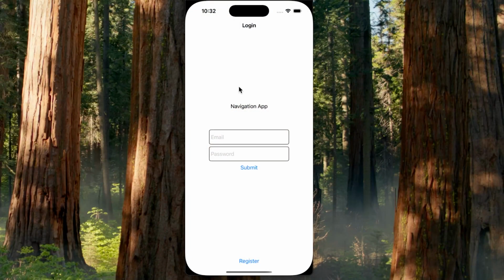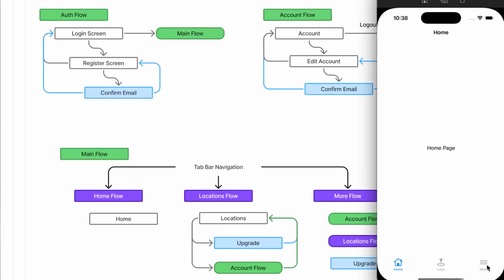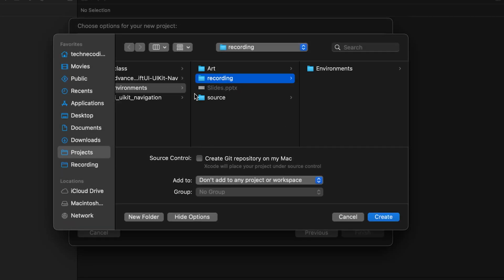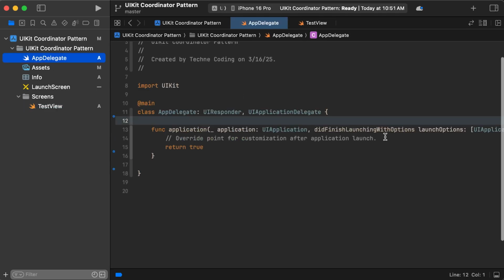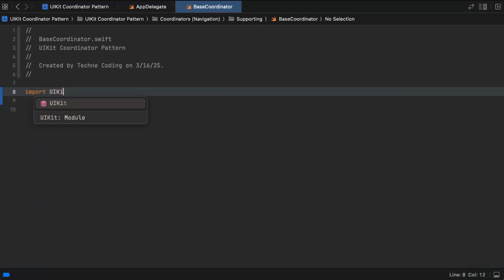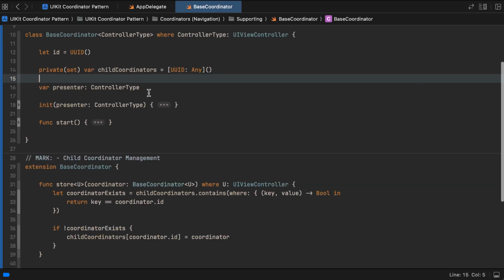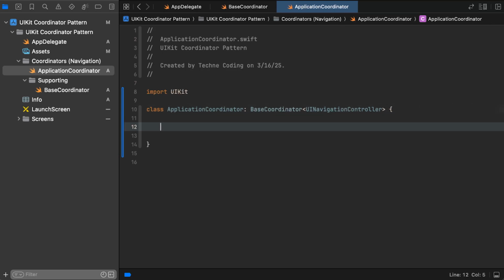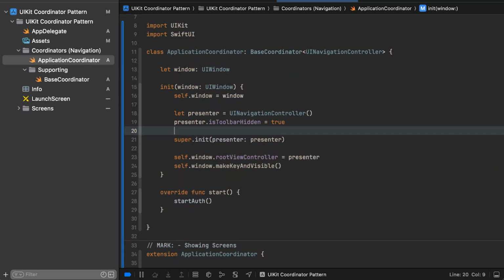Advanced SwiftUI with UIKit Coordinator Navigation (pt. 1)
Apologies for the low audio. This is being fixed in future videos.

Hey everyone! I’m back again with a viewer requested series diving into a more advanced look into using the UIKit coordinator pattern. Our views will be strictly in SwiftUI for a more realistic look at what you might encounter in the wild.

In this video I explain the sample app that we’re building, how the coordinator pattern helps complex navigation as well as starting the Xcode project.

As usual I sprinkle in extra info around the topic to give some more context on when, why and how these tools are used.

🔒 Key Highlights:
* Overview of the target app with reusable navigation flows
* How the navigation is structured
* Building the initial project.

Timestamps
00:00 Intro
01:00 End Goal Example
04:28 Flows Overview
11:54 Creating the Xcode Project
22:03 Creating the BaseCoordinator
35:23 Creating ApplicationCoordinator
38:49 Connecting the ApplicationCoordinator
42:10 Conclusion